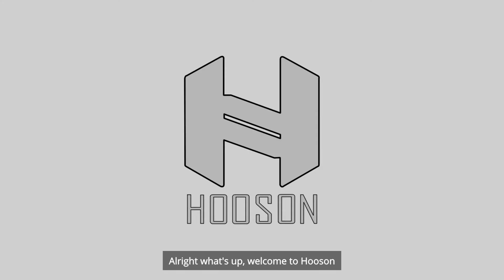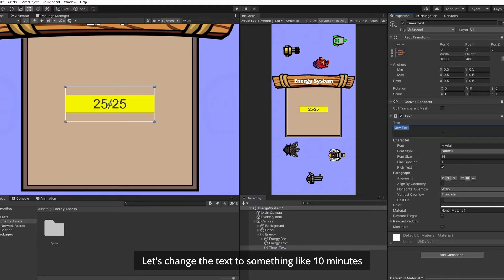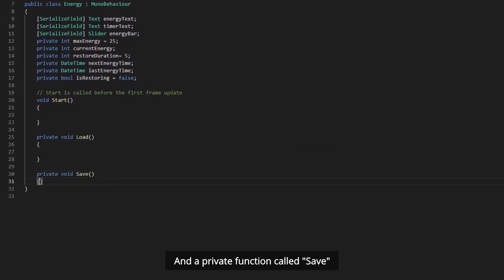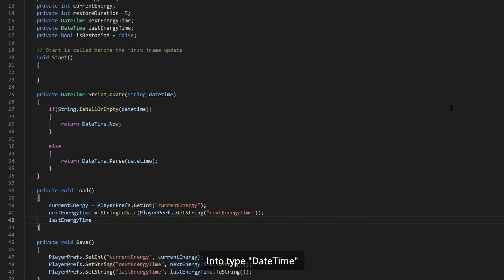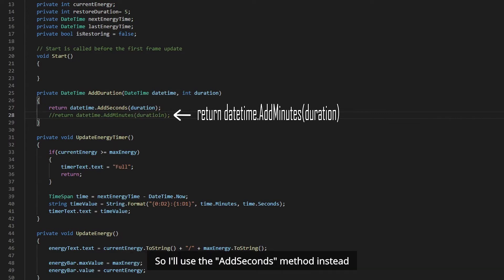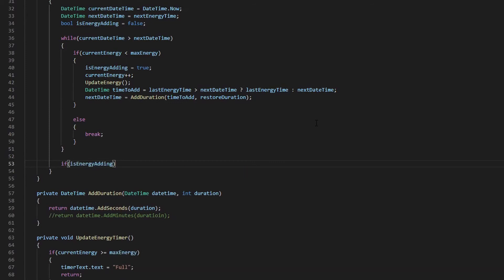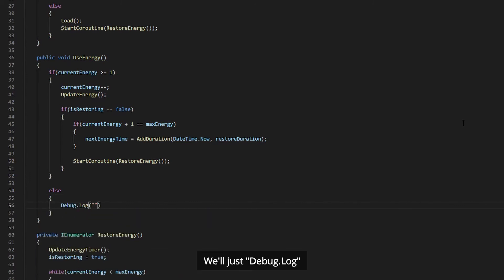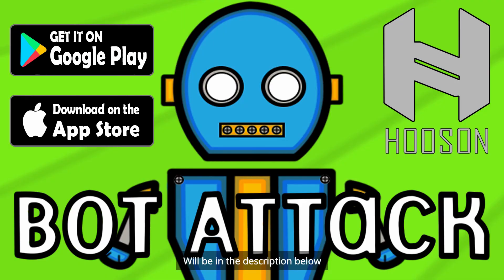Energy/Stamina System - Easy Unity Tutorial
In this unity tutorial, you'll learn how to make an energy/stamina system. Energy/stamina systems are efficient mechanics to increase player retention, pace content, monetize a game.

Timestamps:
0:00 Intro
0:16 Energy UI Setup
2:05 Energy Scripting
10:15 Conclusion

Play my first mobile game: Bot Attack - 2D Top-down shooter
➤App Store: Coming soon